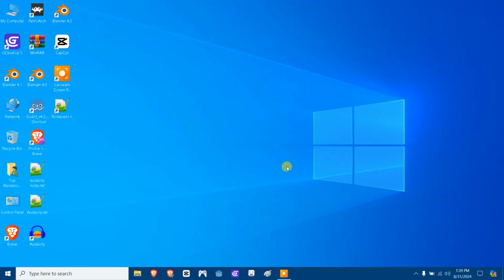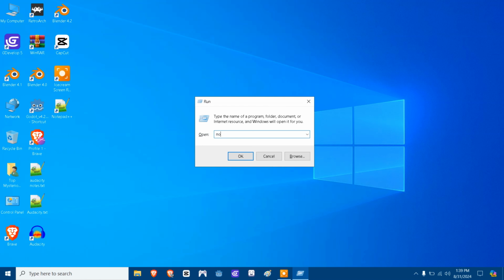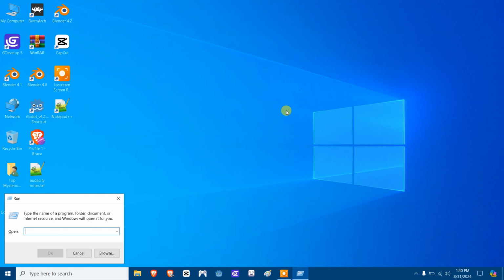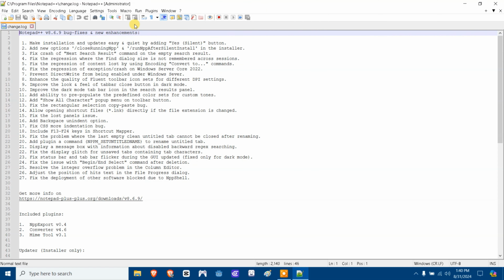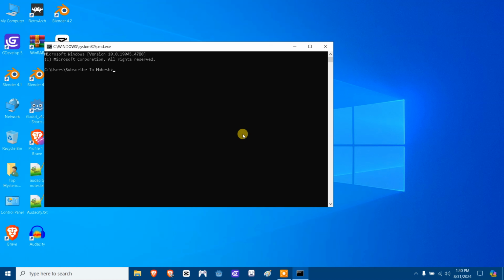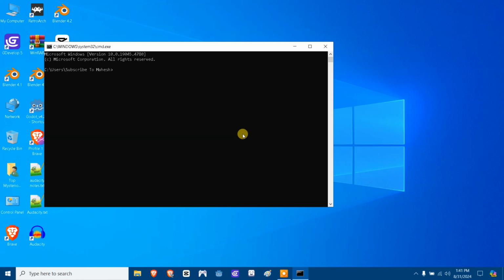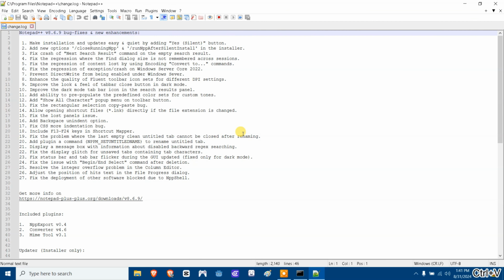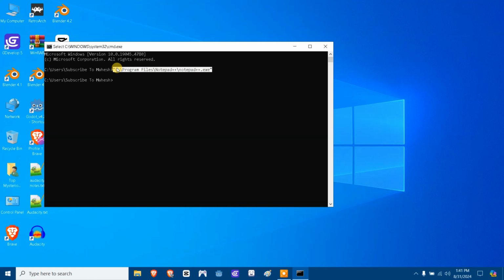How To Open Notepad++ From CMD in Just 2 Minutes | Launch NotePad++ using Command Prompt Made Easy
Want to quickly launch Notepad++ using Command Prompt on Windows 10? In this video, we show you a simple method to open Notepad++ directly from CMD as well as the Run Dialogue Box, saving you time and enhancing your workflow.

Whether you're a developer or a power user, this tutorial will help you streamline your tasks by integrating Notepad++ with the windows command line.

What You’ll Learn in This Video:
- Step-by-step guide to opening Notepad++ using the Command Prompt
- quickly launch NotePad++ using the run dialogue box

Hotkeys used:
Open Run: Windows + R
Execute in Administrative Mode on Run: CTRL + SHIFT + ENTER
CMD Code: "Installation Directory with .exe file location"